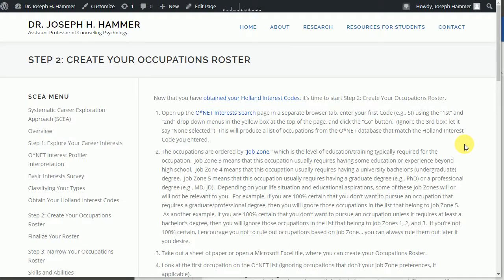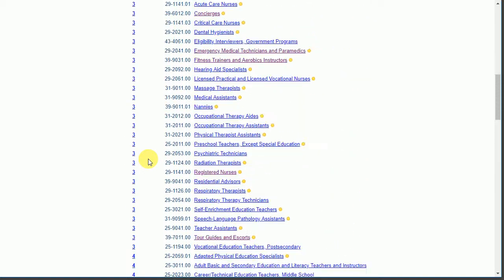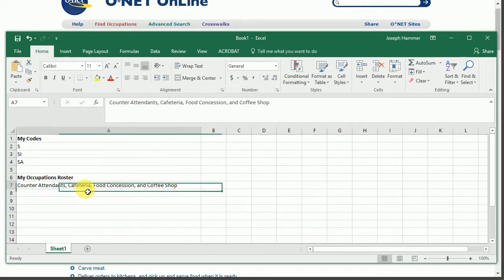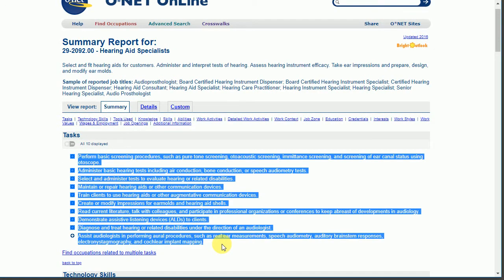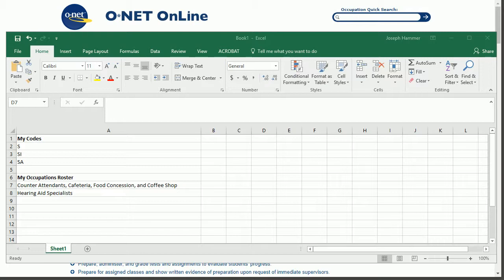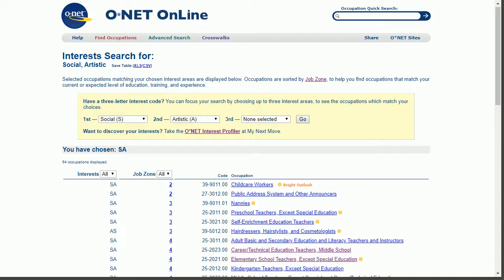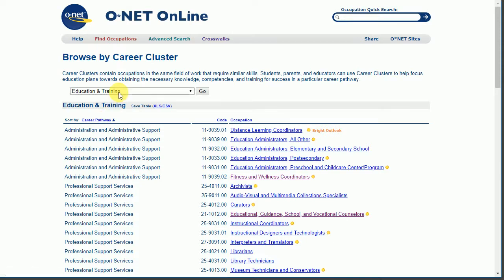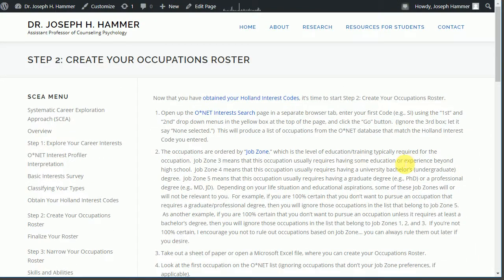SCEA: Building and Finalizing Your Occupations Roster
Dr. Hammer gives a step by step explanation of how to build and finalize your Occupations Roster when using the Systematic Career Exploration Approach.